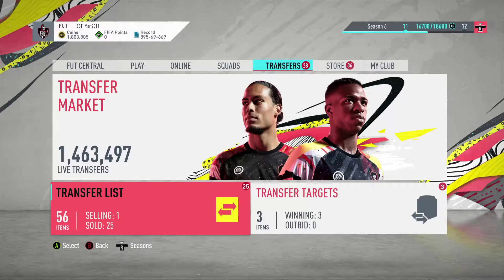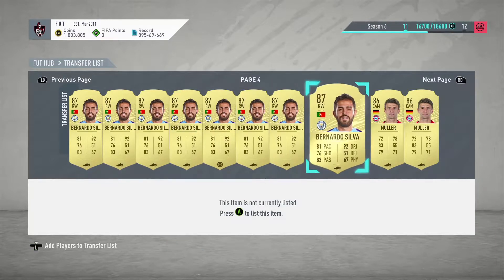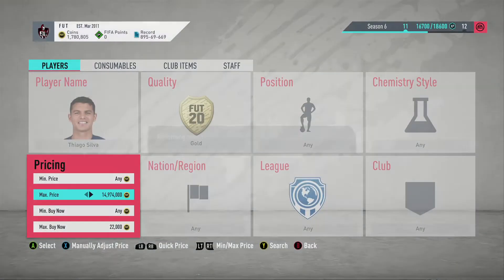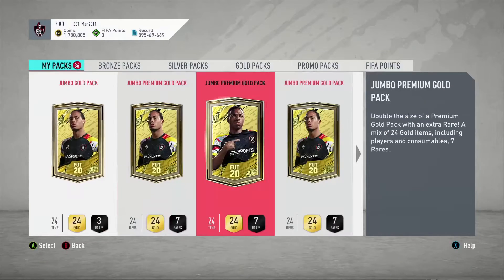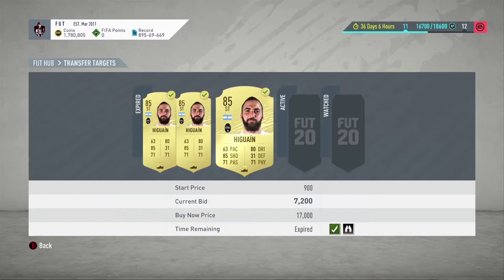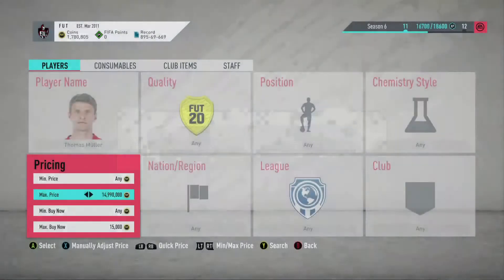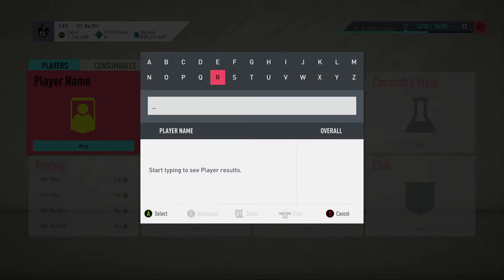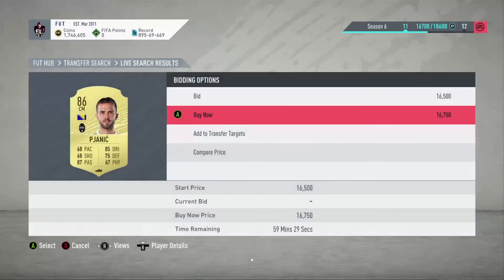FIFA 20: DO THIS NOW BEFORE COMMUNITY TOTS:FIFA 20 ULTIMATE TEAM!!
IFA 20 : THESE PLAYERS WILL MAKE YOU 40k+ AN HOUR!!!(BEST TRADING,SNIPING FILTERS)

FIFA 20 ULTIMATE TEAM:EASY TRADING METHODS AND SNIPING PLAYERS: XBOX ONE TRADING!!!

BEST PLAYERS TO TRADE WITH: FIFA 20 BEST TRADING METHODS TO USE NOW!!

FIFA 20 HOW TO TRADE ON REWARDS DAY! FIFA 20 ULTIMATE TEAM